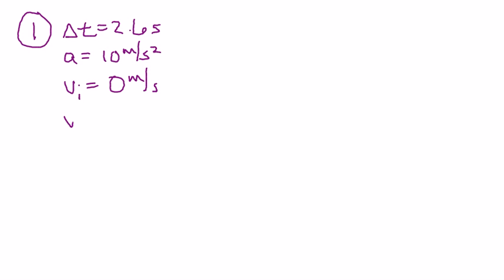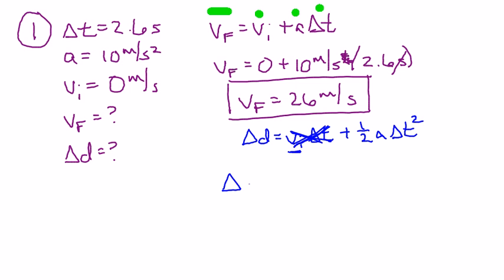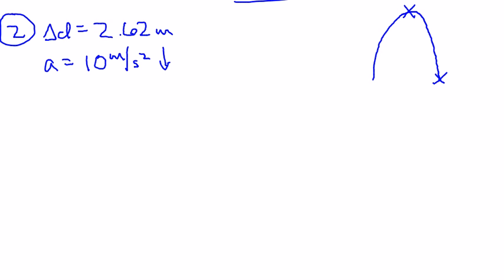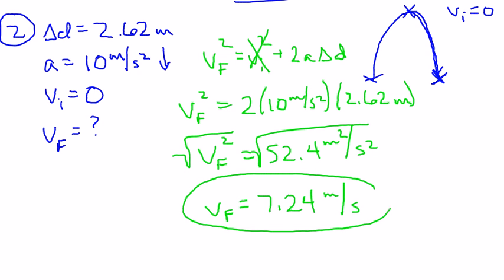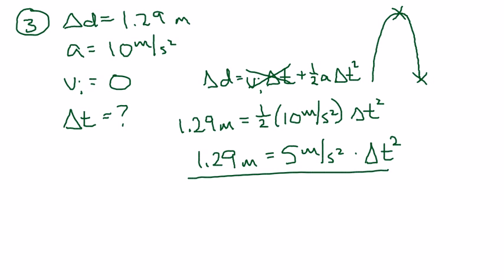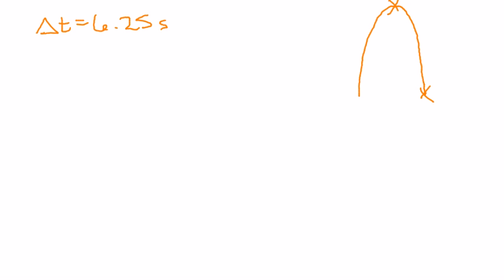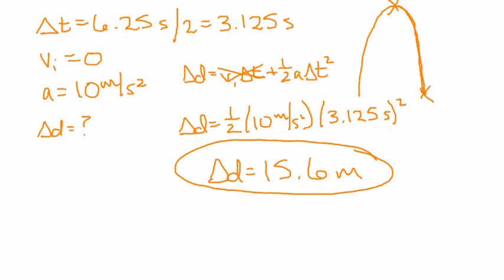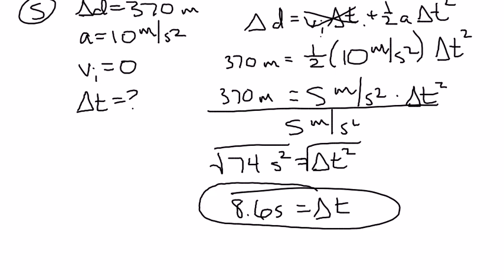Free Fall Problems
Homework help video for the extra free fall problems.